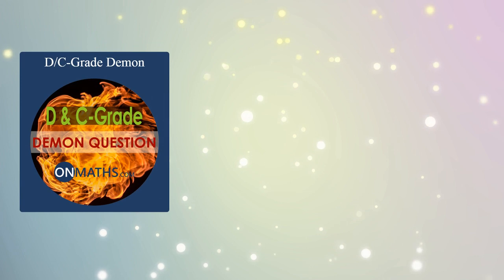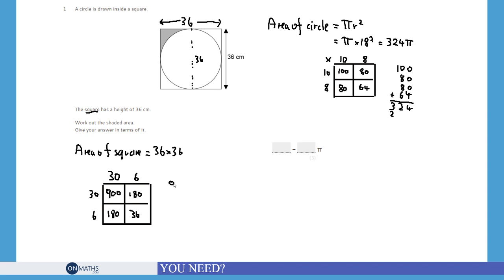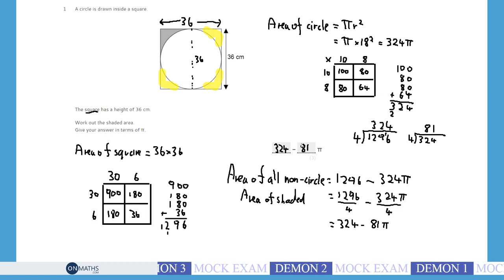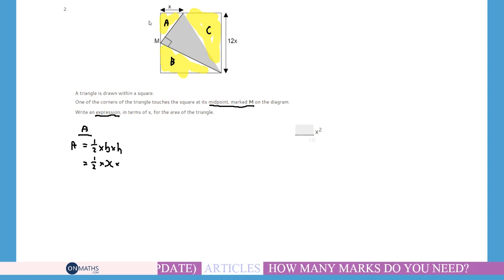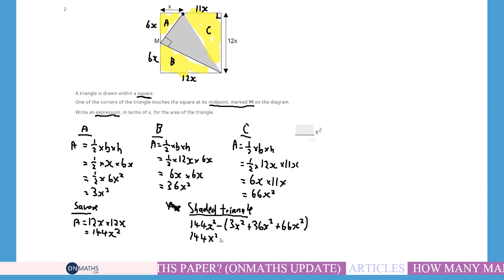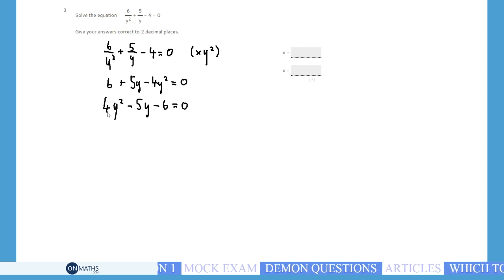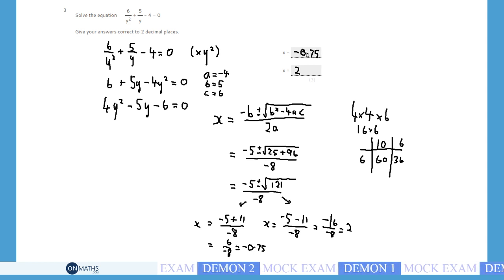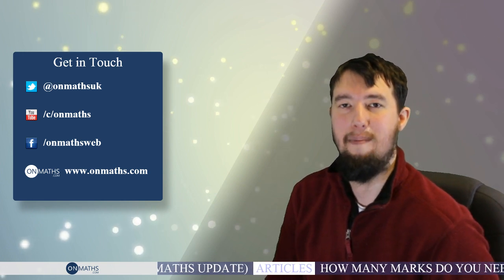Demon Questions 3 - Trickiest Maths GCSE Questions for 2016 (OnMaths Demon)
to do this paper online, and get loads more help with your GCSE Maths revision.

With DEMON questions, we look at tackling the worst GCSE maths questions that you may face in you Maths paper. We will regularly release more episodes, so you can regularly practice these styles of questions.

In this episode we look at:
Shadings with Circle and Square
Algebraic Triangle Area in Square
Rearrange then Solve Quadratic

OnMaths.com